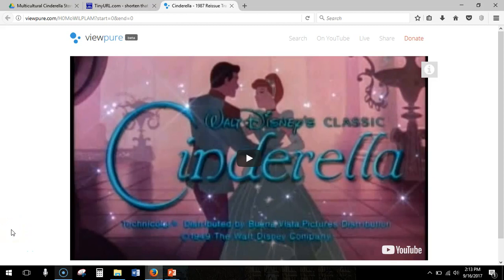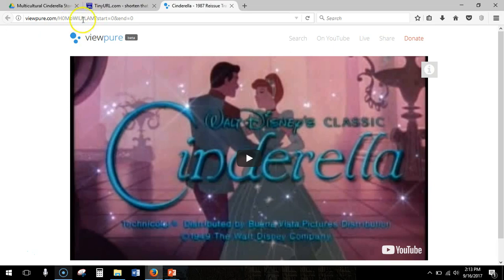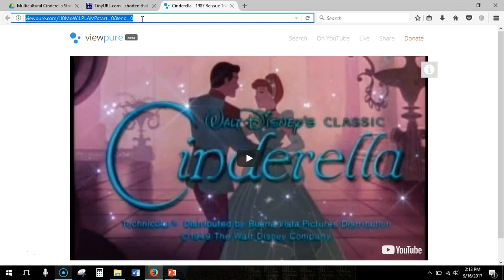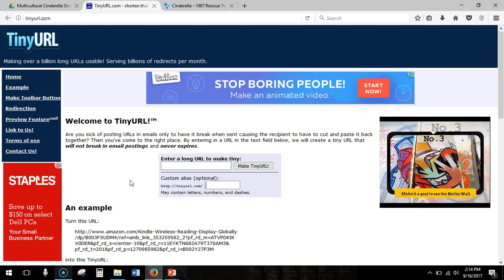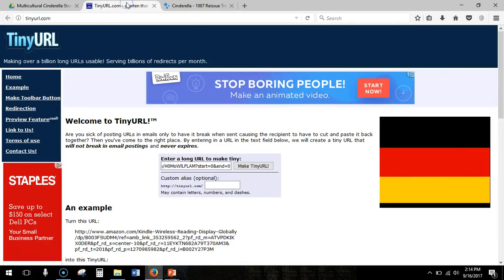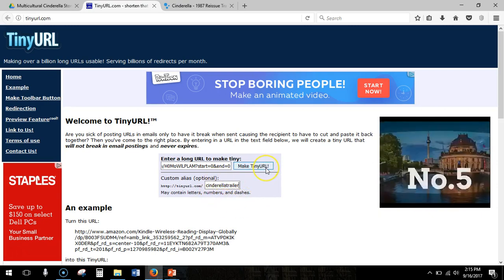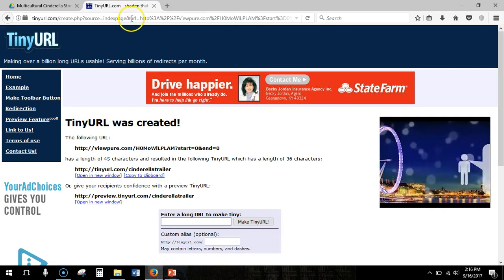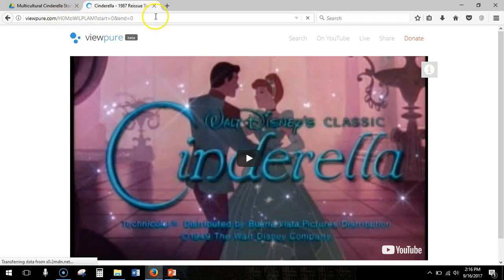Shorten a URL using TinyURL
This video explains how to shorted a lengthy and/or complicated URL into something more easily typed with a custom alias using TinyURL.com.

This video was made using Screencast-O-Matic.